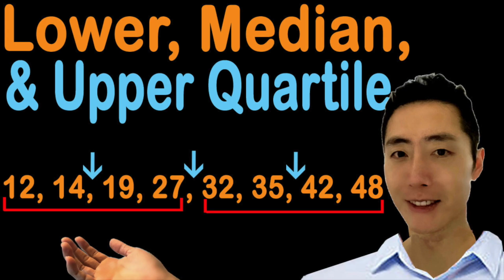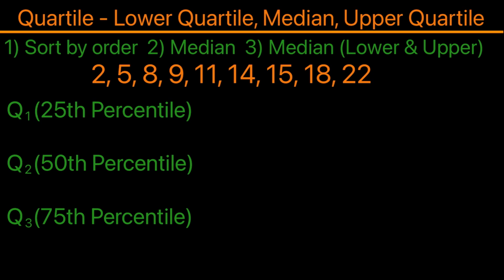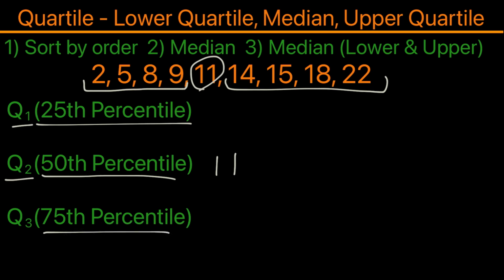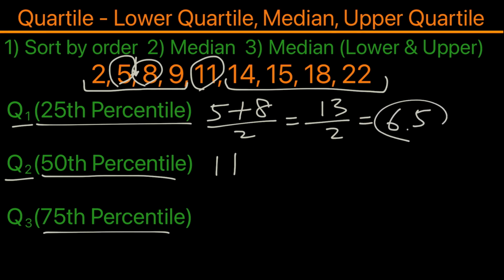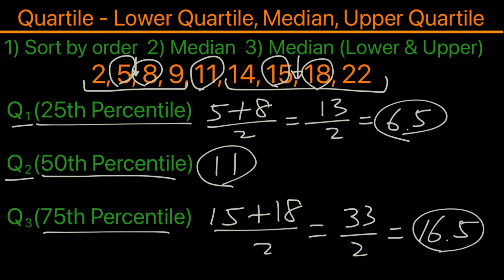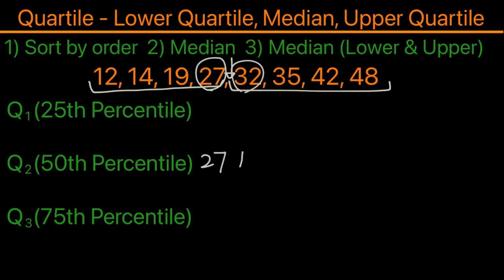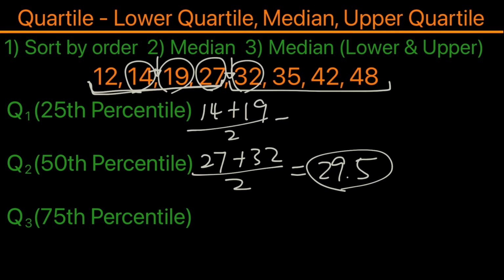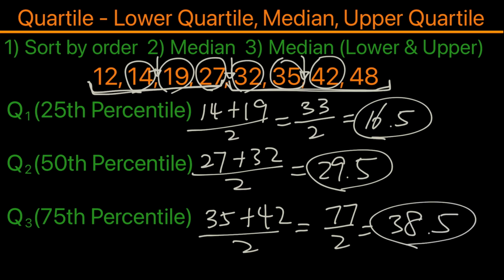Quartiles | Lower Quartile, Median, and Upper Quartile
Learn how to find lower quartile, median, and upper quartile with this step-by-step instructions at Your 24-7 Math Tutor.  This video comes with two sets of data sets and solution for each one.

00:00 Introduction
00:26 Finding the Lower Quartile, Median, and Upper Quartile of the First Data Set
02:45 Finding the Lower Quartile, Median, and Upper Quartile of the Second Data Set
04:35 Outro